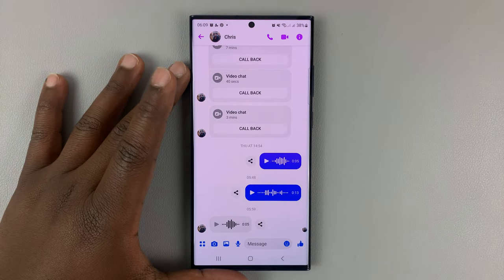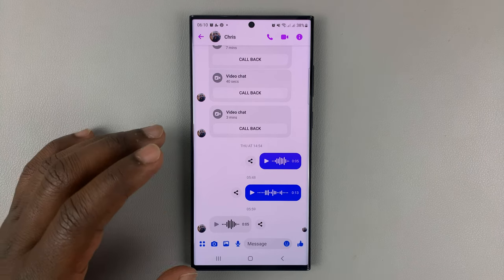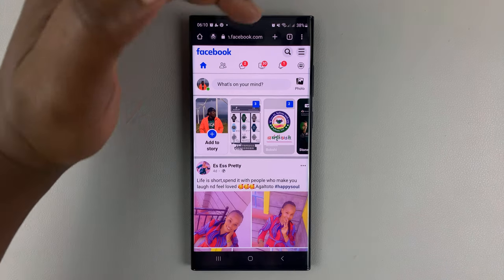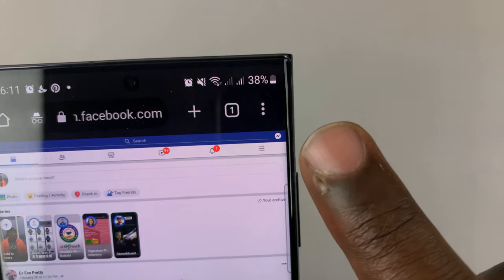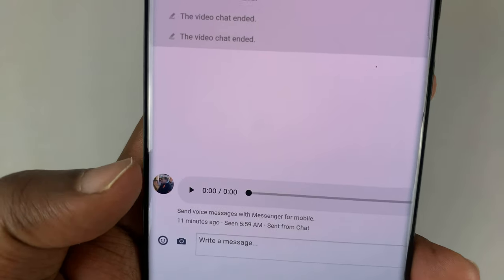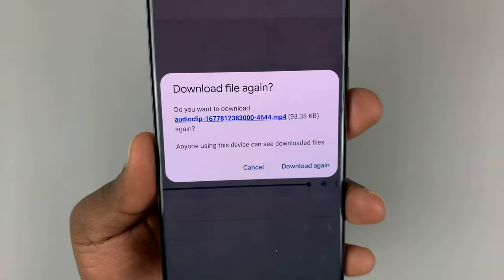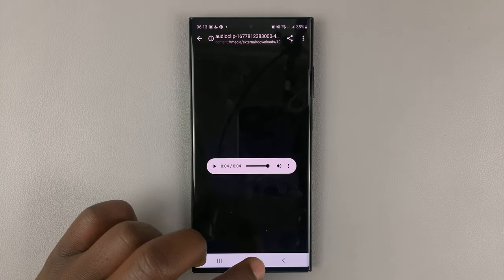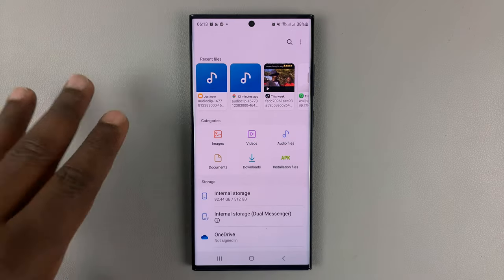How To Download Audio Messages on Facebook Messenger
Here's how to download audio messages on Facebook Messenger.
An audio message might include voice notes from your friends or family, mp3 files, and many others. It's not easy to download audio messages on Facebook Messenger. You cannot directly download audio messages while on Facebook Messenger.

However, there's a workaround that you can use to download audio files from your Facebook Messenger. This involves you using your browser and it's explained in detail in the tutorial video.

Launch your browser on your phone
Go to Facebook and sign in to your account
On the browser, access the desktop site. If you're using Google Chrome, tap on the three dots at the upper right corner, then select the desktop site from the menu that appears
Once switched to the desktop site, tap on the Messenger icon at the top right corner
Find the conversation that has the audio file
On the audio file, tap on the three dots
Tap on Download

Cell Phone Tripod Adapter